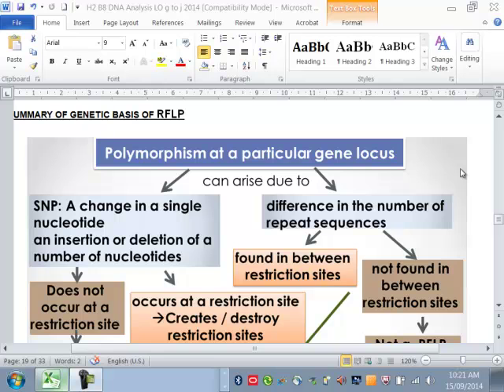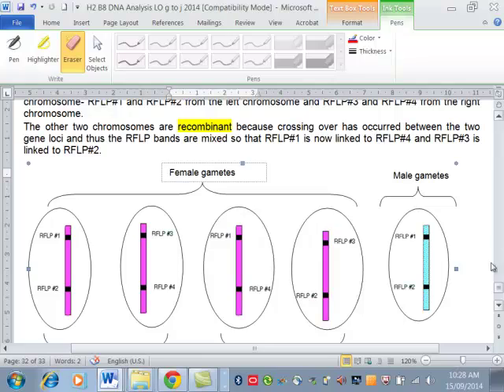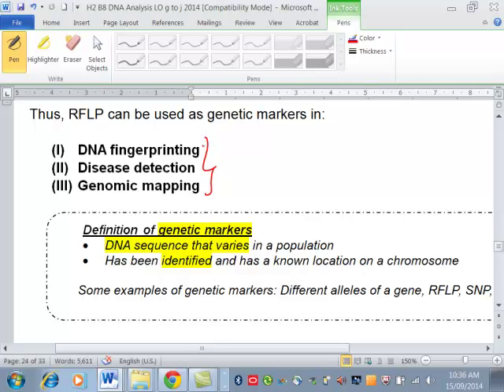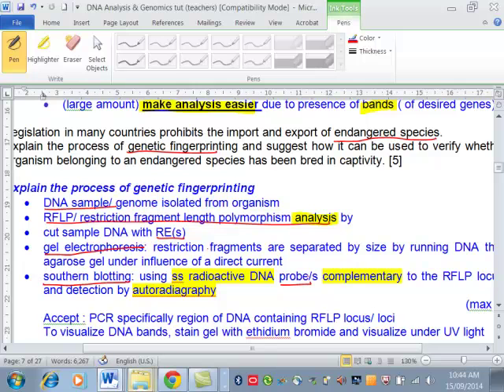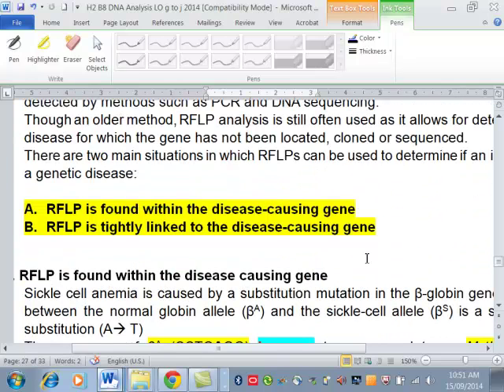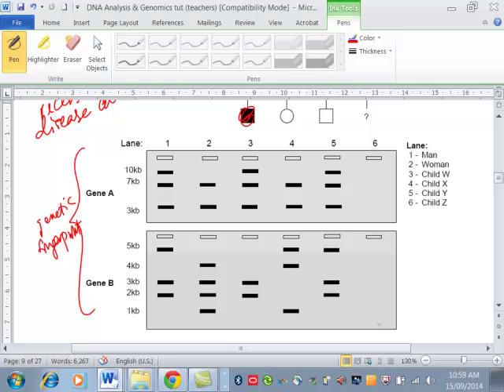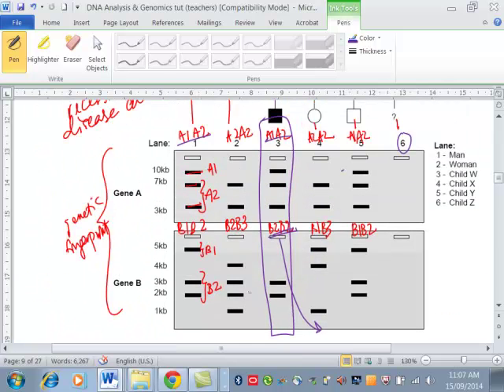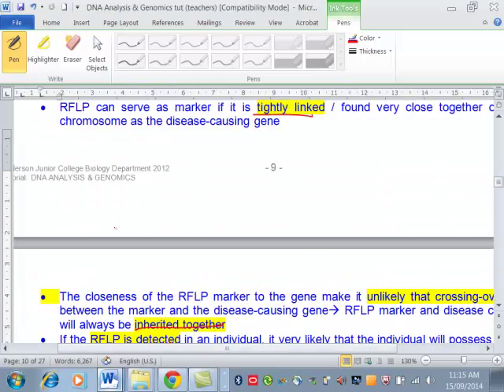Lecture 7 RFLP Genetic fingerprint Disease Detection Tut